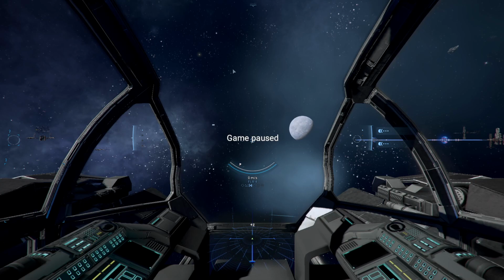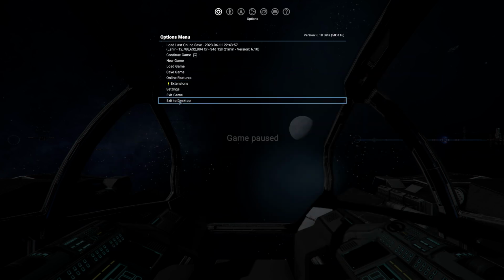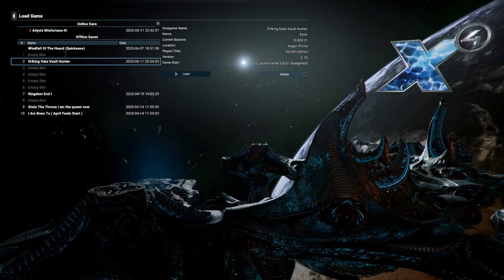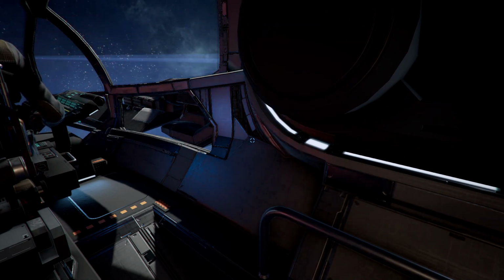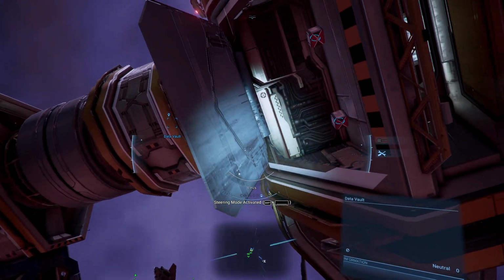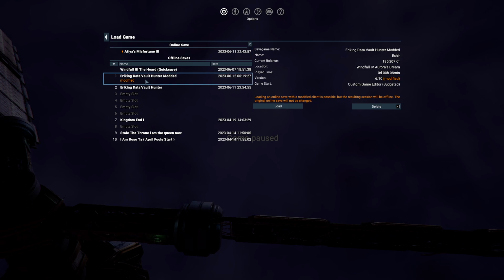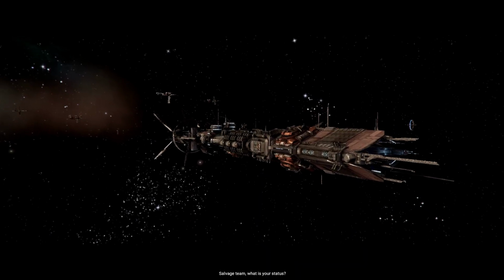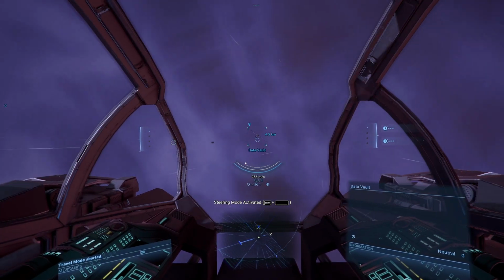Erlking data vault locations Guide* X4 Foundations Tides of Avarice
Can't find that last Erlking data vault? spent hours of agonizing time looking for them and then screaming in frustration? google search yielding no matching results that are useful? (till this video that is) don't want to download/copy some sketchy script off the internet thats OLD and out of date that you found in the forums? (that script isn't even that useful since you can't look up the x / y coordinates it outputs anyway) Well be amazed that a gracious mod author made an amazing mod to help and i got to make an amazing video to tell you about it